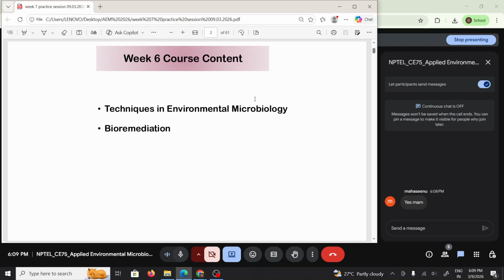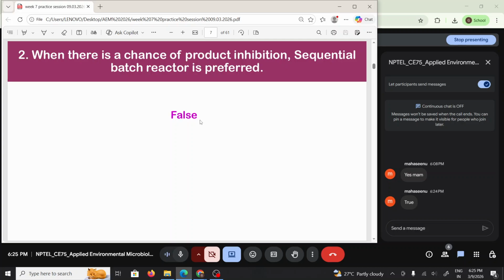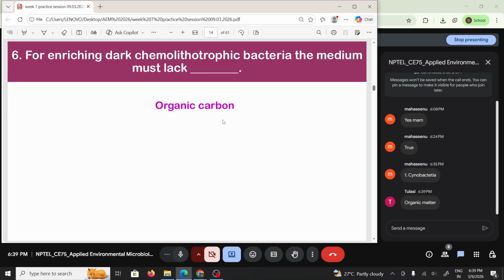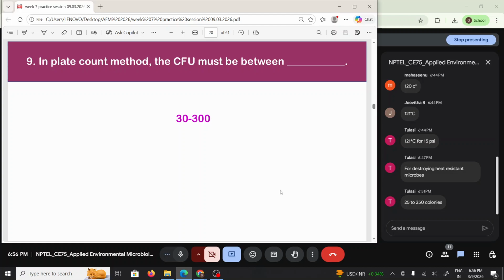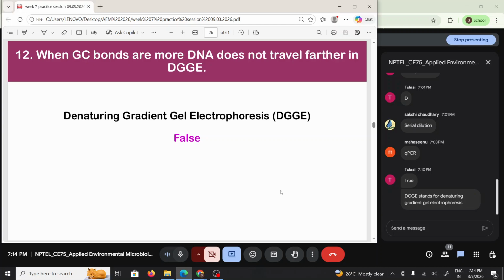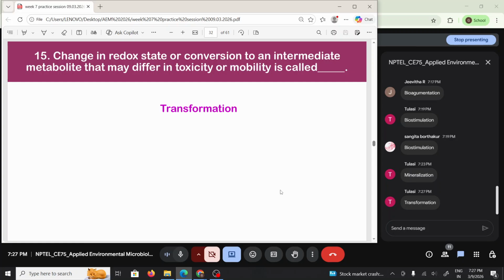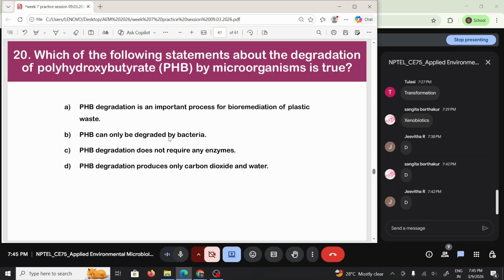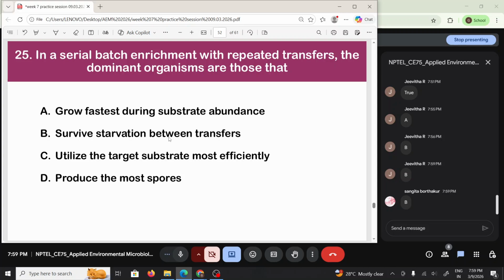Applied Environmental Microbiology Live session 7 (09 March 2026) - NPTEL